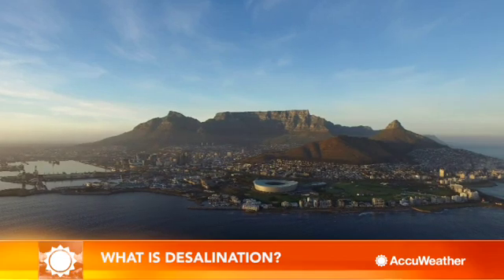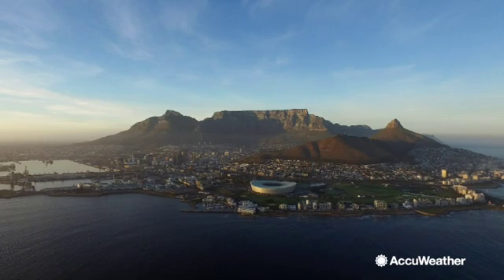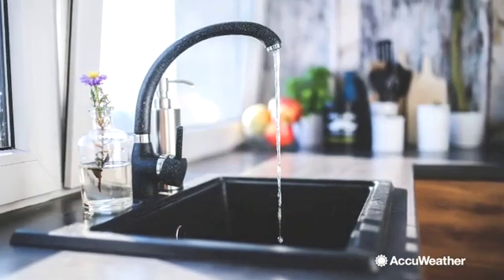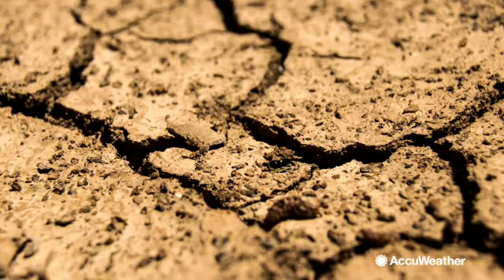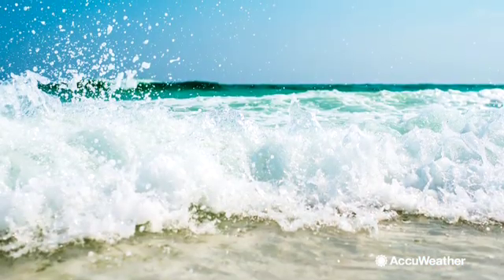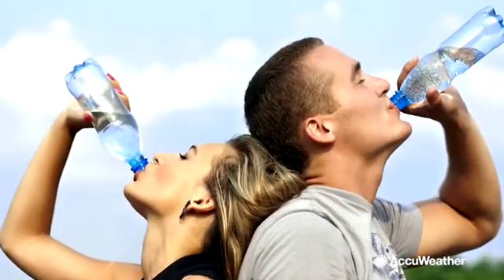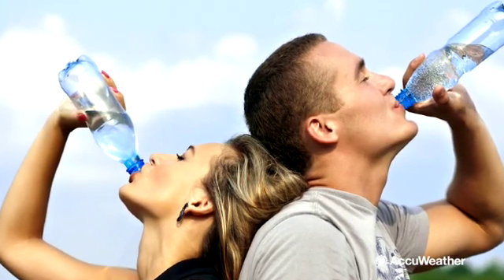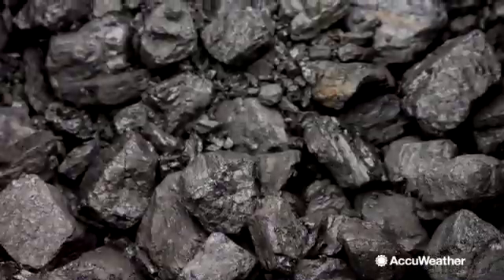What is desalination and how could it help Cape Town during its water crisis?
As day zero looms for Cape Town, South Africa, the city has turned to desalination as a way to help with its rapidly decreasing water supply.